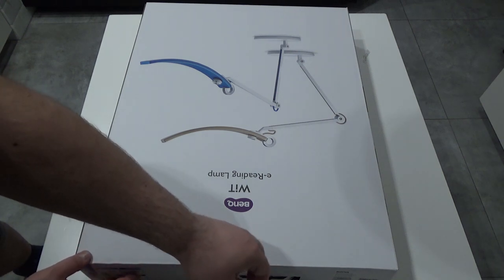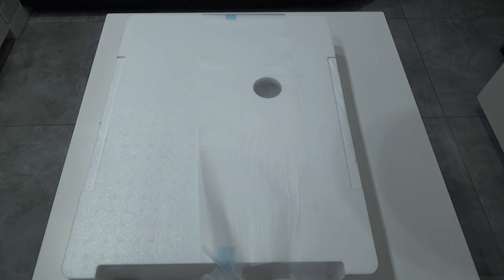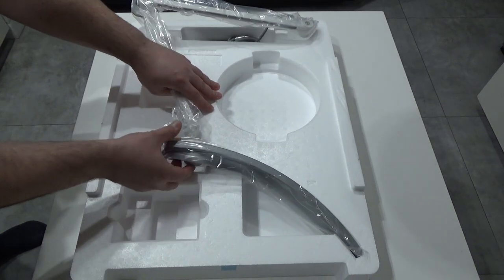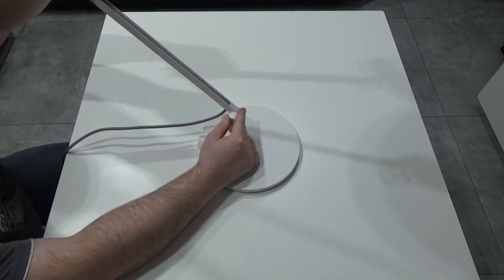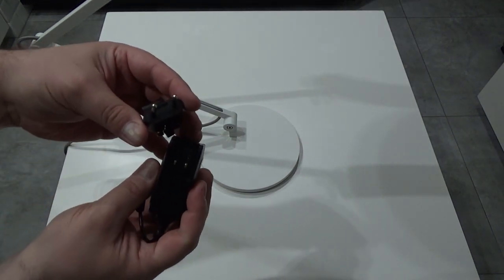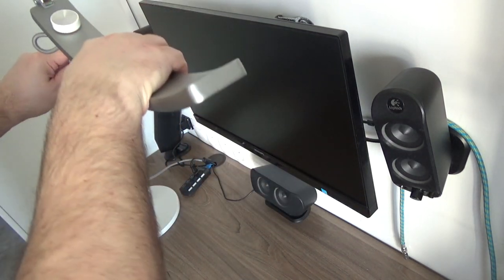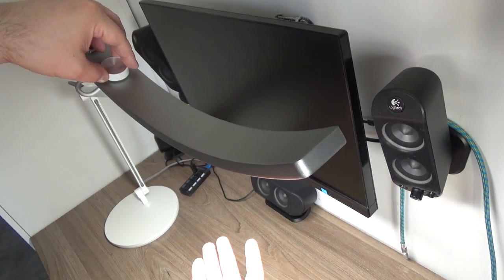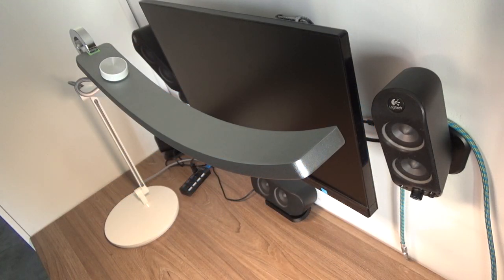BenQ e-Reading Lamp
Let me show you my new desk lamp. It's the e-Reading Lamp made by the BenQ company. It's a highly flexible and solid product. I think it's perfect for modellers, check it out for yourself ;)

Timestamps:
0:00 - 3:52 Unboxing
3:53 - 6:09 Presentation
6:10 - 6:57 Summary